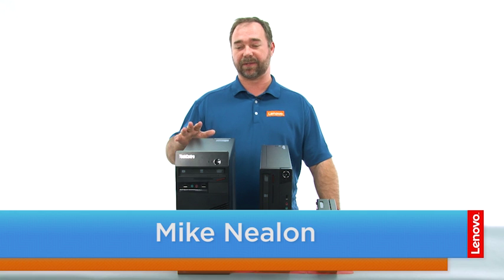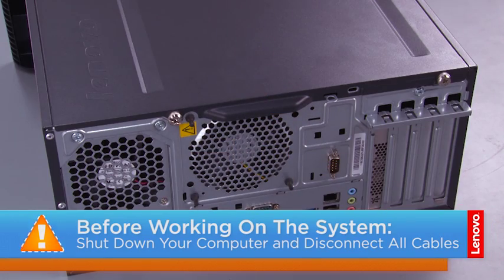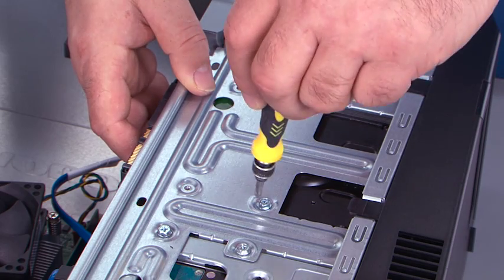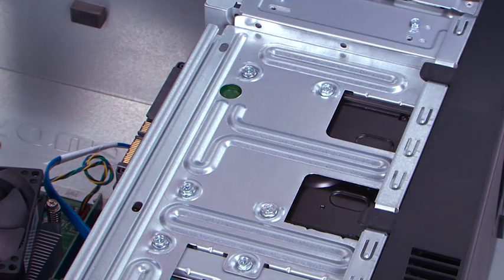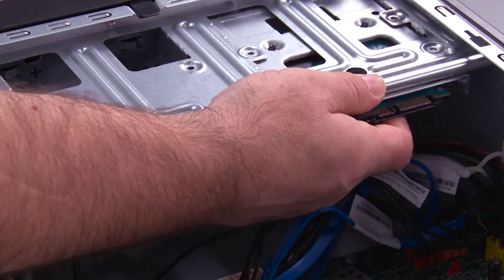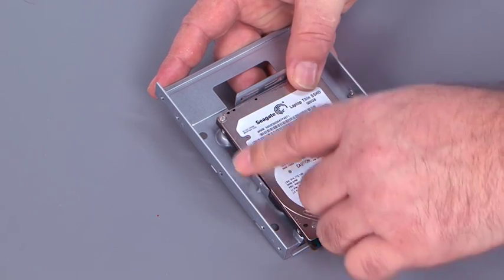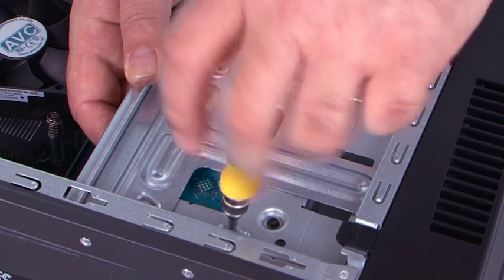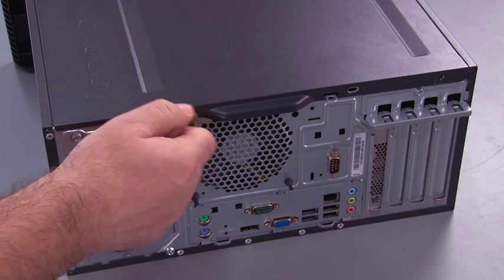ThinkCentre M73 / E73 / M72e Tower Desktop - Hard Disk Drive and Solid State Drive Replacement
This video will illustrate how to replace the Hard Disk Drive (HDD) and Solid State Drive (SSD) in your ThinkCentre M73, E73, or M72e Tower Desktop.

Machine Types Applicable:
M73: 10B0, 10B1, 10B2, 10B3, 10HJ, and 10HK
E73: 10AS, 10AV, 10DR, and 10DS
M72e: 0896, 0958, 1112, 2116, 3498, 3593, 3595, 3597, 3617, 3634, 3655, 3662, 3665, and 3675